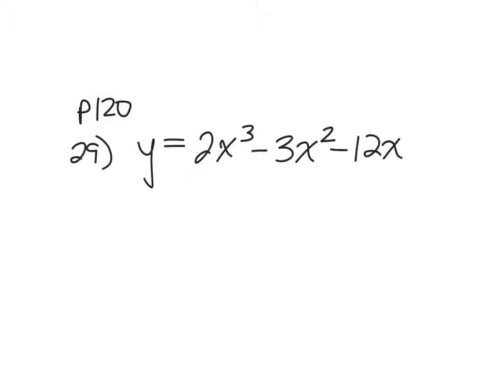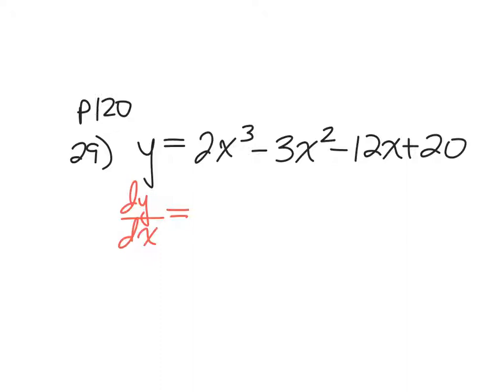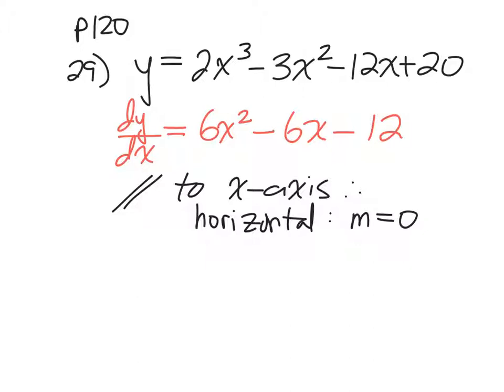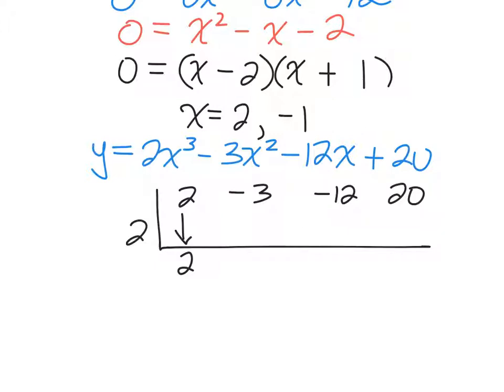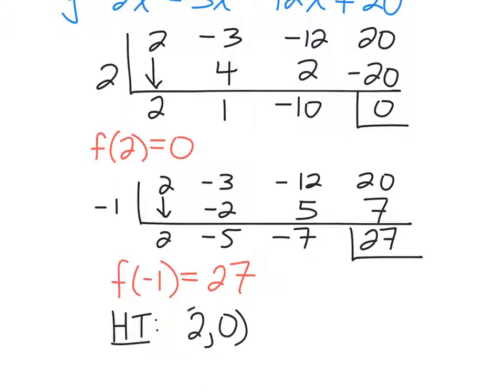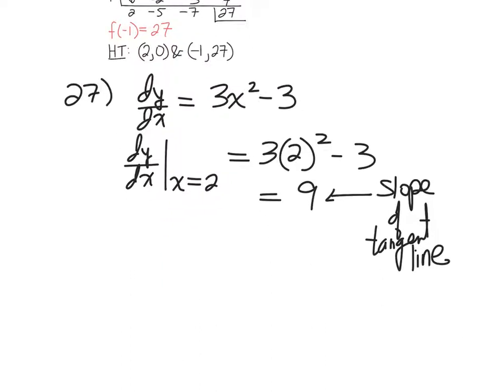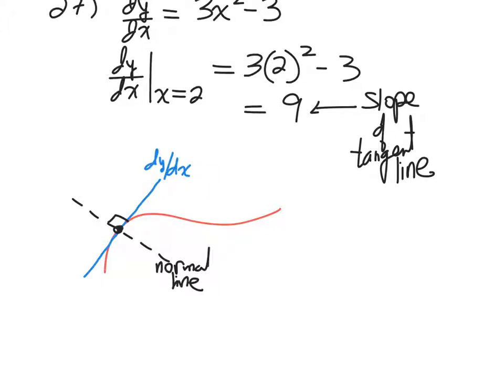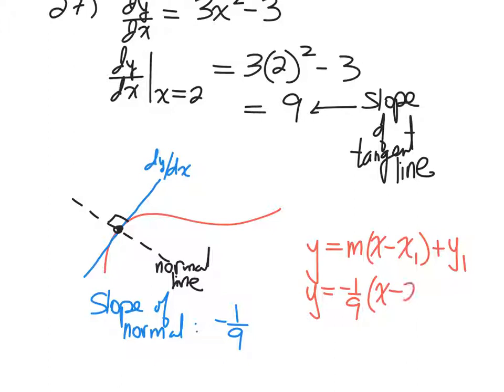AP Calc text p120